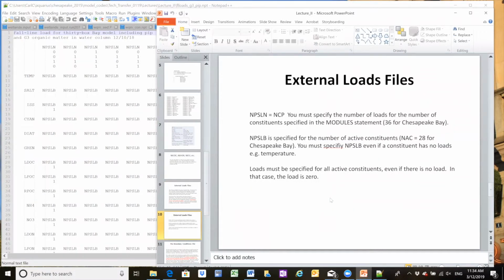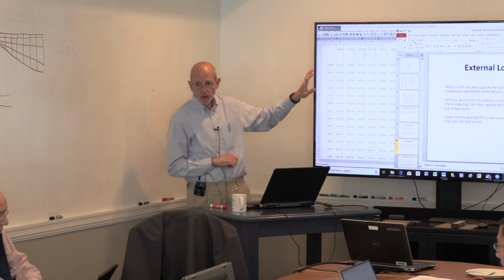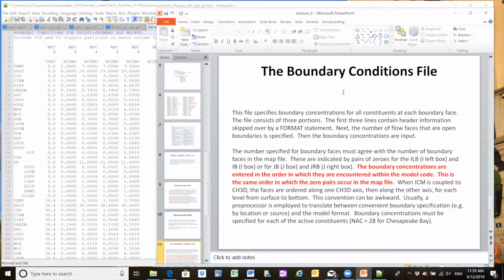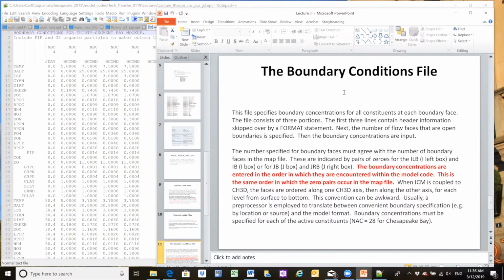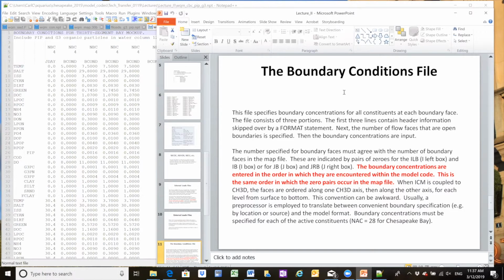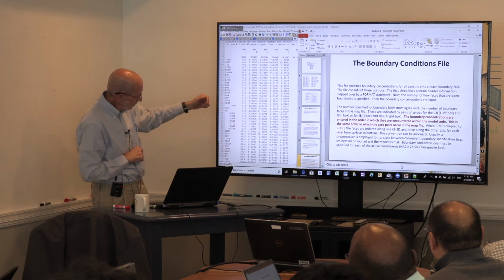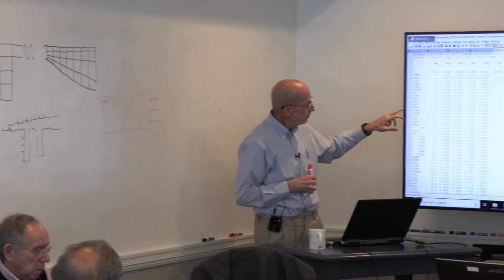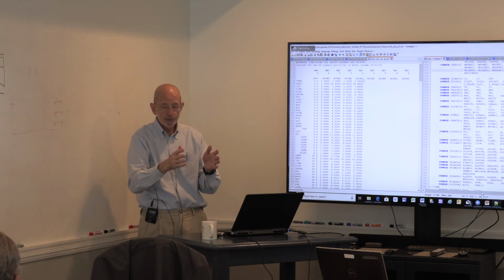Tech Transfer Workshop Day 1 Session 2 Video 4 of 6